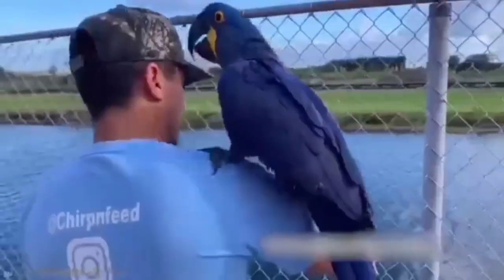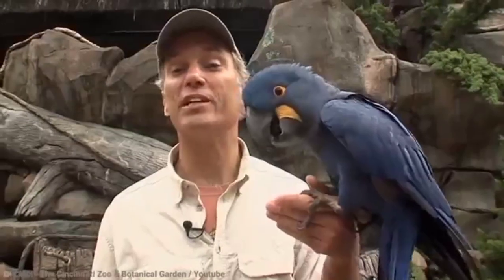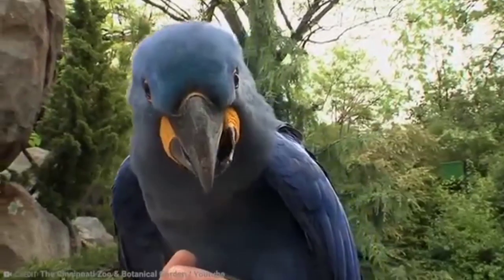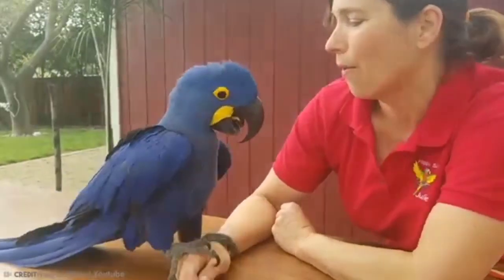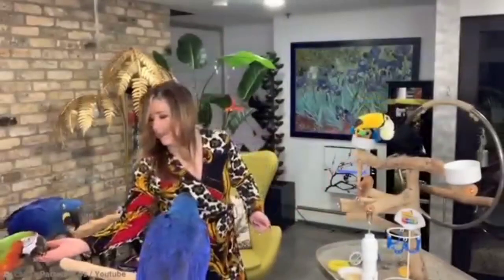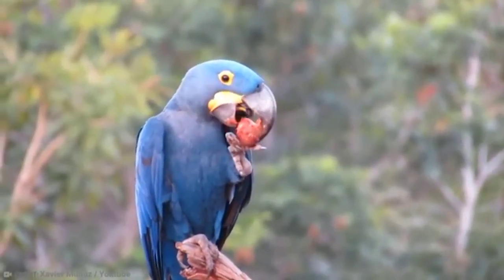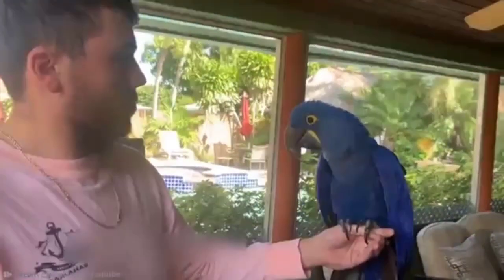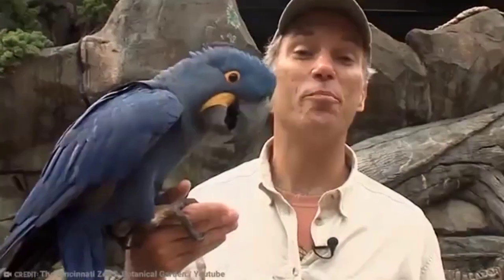Hyacinth Macaw pet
this channel is one of the best animal channel that shows all kinds of animals. the Hyacinth Macaw are  animals that are very good as pet animals regarding the given training to them and care

if u are ready to have a pet animal in your home please indicate in the comments section where you will be directed to animals behaviours and you will go for the one u like most